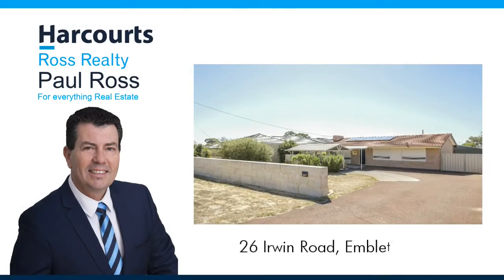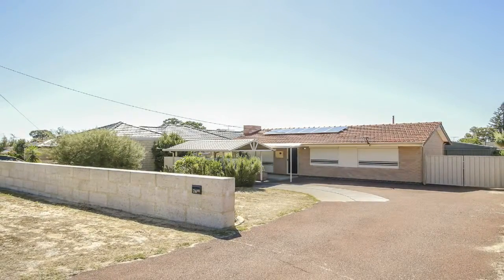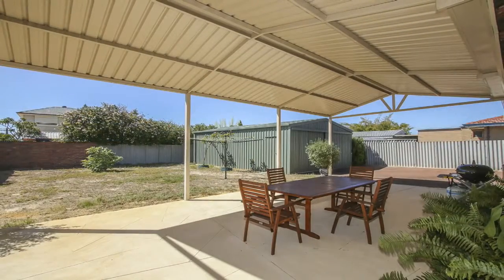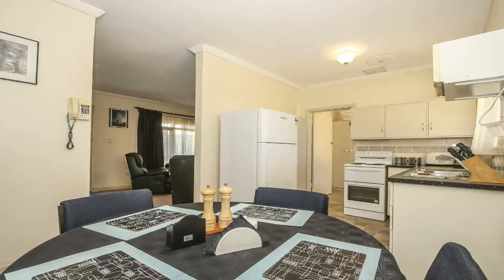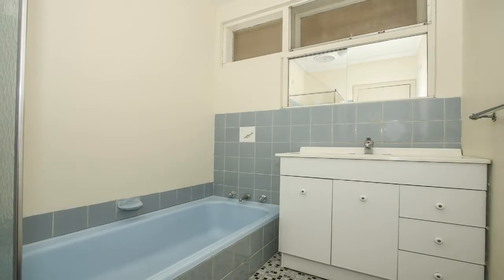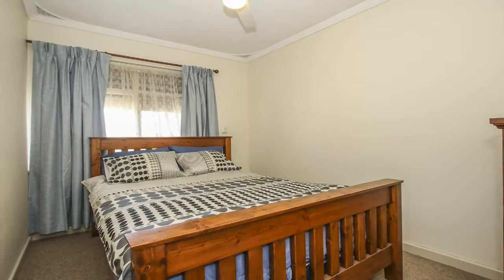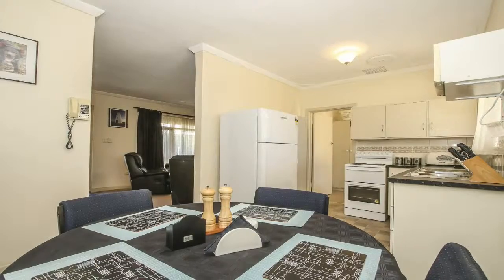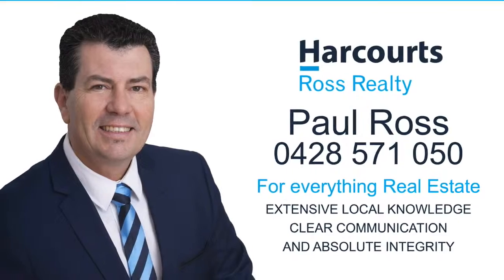Paul Ross presents 26 Irwin Road Embleton WA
If you're an astute buyer, then here's your opportunity to invest in this 3 bedroom 1 bathroom home, sitting on a 728m2 duplex block, located in a very sought after pocket of Embleton.

You can potentially retain the existing home and build on the rear. Demolish the home and build two brand new homes.
Enjoy the huge backyard now and invest in the future.
The existing solid brick and tile home is very rentable, therefore providing an instant income or move in and start planning your future developments.

For more information or everything realestate, contact Paul Ross on 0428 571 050